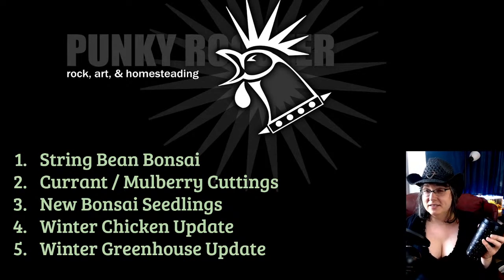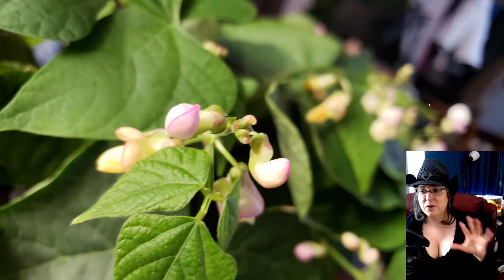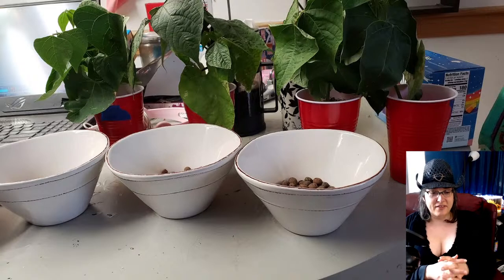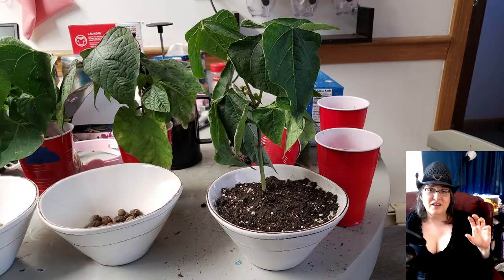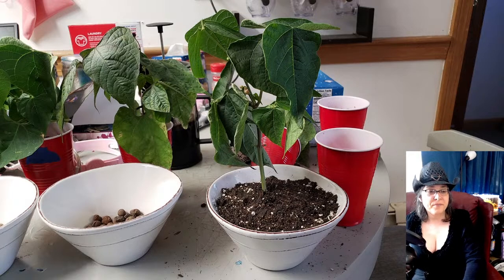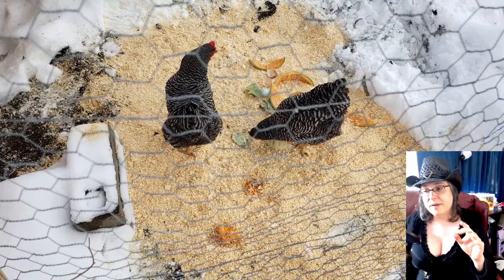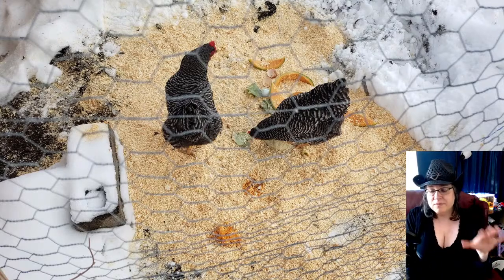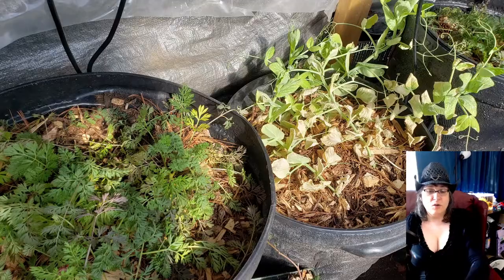String Bean Bonsai, Currant / Mulberry Cuttings, Bonsai Seedlings AND MORE!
String Bean Bonsai
Currant / Mulberry Cuttings
New Bonsai Seedlings
Winter Chicken Update
Winter Greenhouse Update

(Goth Girl Garden Vlog)

Could you help me and my channel out?
5) Buy my sci-fi novel